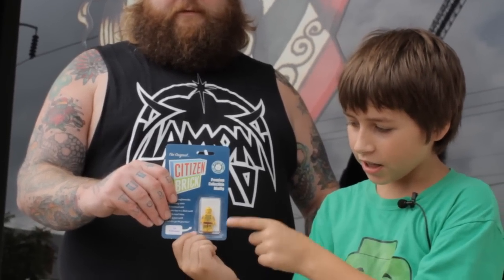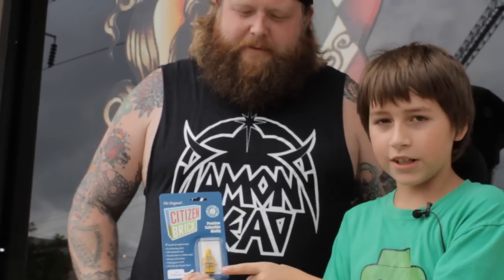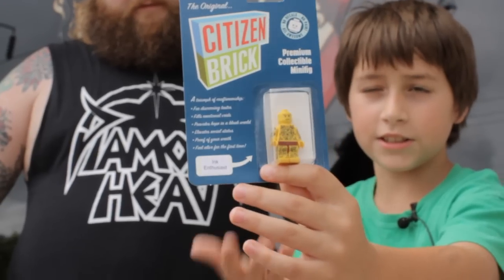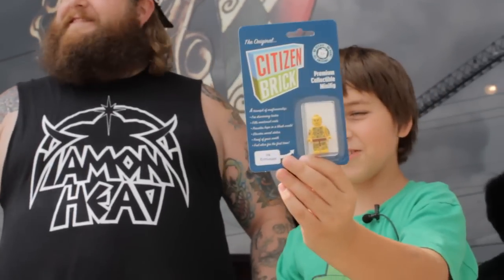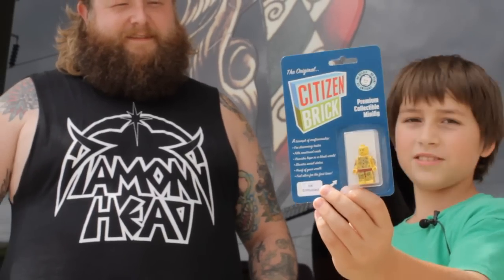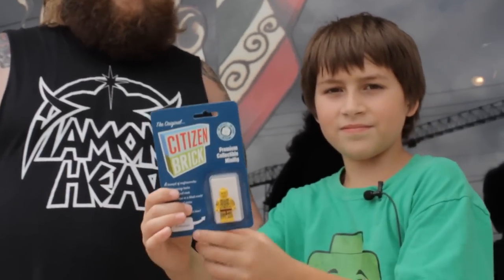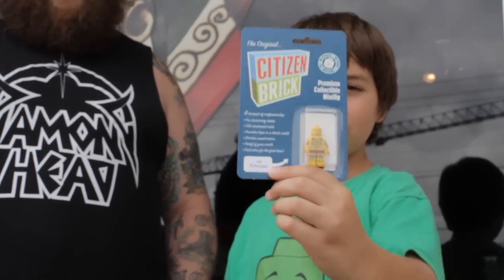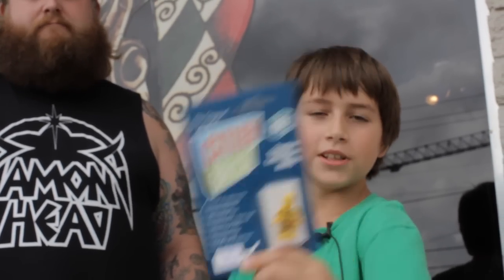Review of Citizen Brick's Ink Enthusiast "Lego" Mini Fig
Pugnacious 10 reviews Citizen Brick's Ink Enthusiast with help from Nate of Blue Flame Tattoo.